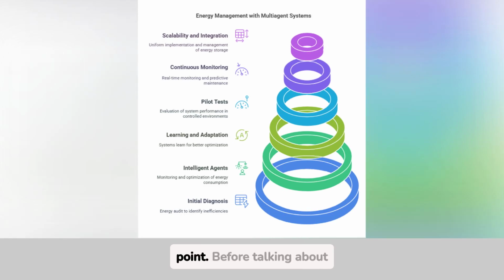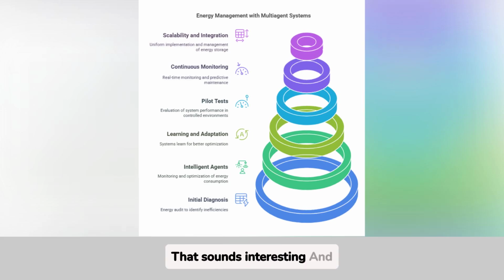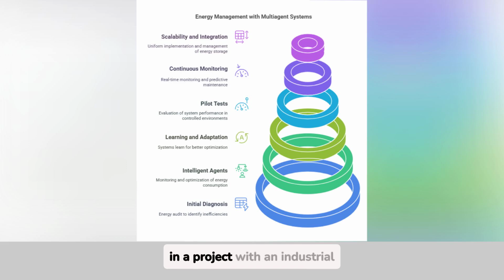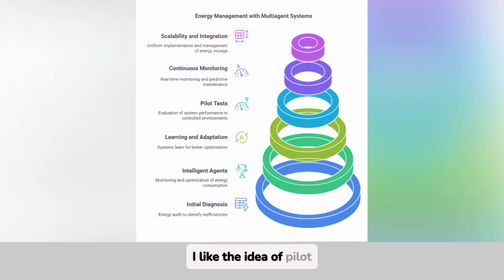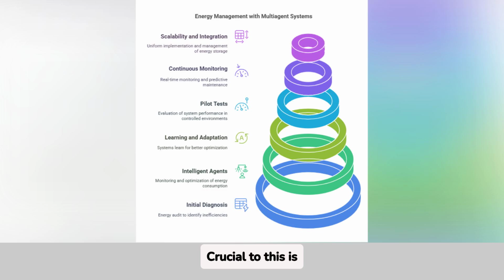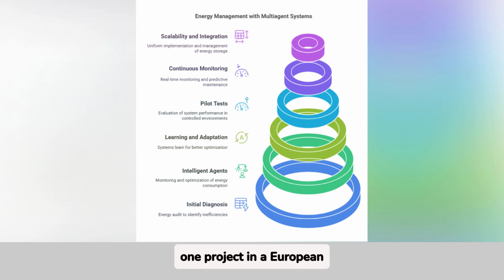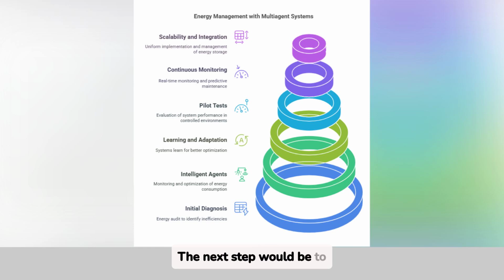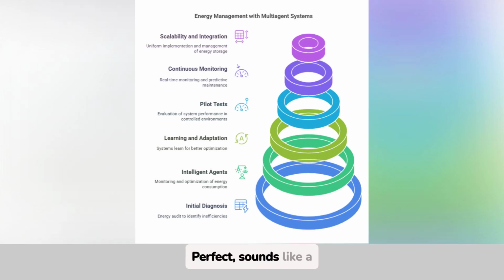Multiagent Systems: Energy Cost Reduction and Smart Efficiency. Ep 7. 🔍⚡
How can multi-agent systems revolutionize energy management in your company? This video explores how these advanced technologies not only reduce costs, but also improve efficiency and promote sustainability.

🌟 In this video you will discover:
✔️ The importance of an initial energy diagnostic to identify inefficiencies and savings opportunities.
✔️ How multi-agent systems monitor, control and optimize consumption in real time.
✔️ Success stories: audits with 20% savings, pilot tests that achieved 15% savings, and scalable systems with an average of 18% savings.
✔️ The role of continuous monitoring and predictive maintenance to ensure long-term efficiency.
✔️ The integration of energy storage to manage renewable energy and maintain operational stability.
✔️ Practical steps to implement these solutions, from initial audit to ongoing monitoring.

💡 Learn how these technologies can transform your company into a model of energy efficiency and sustainability.